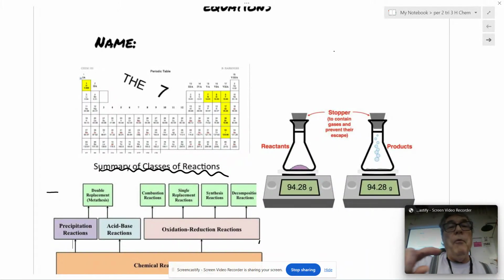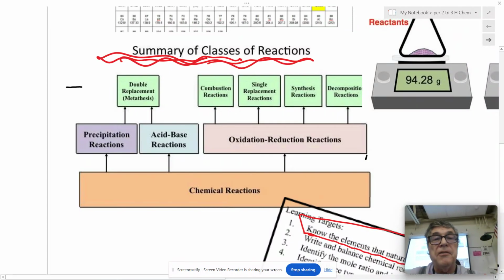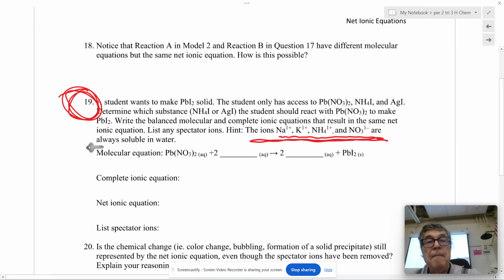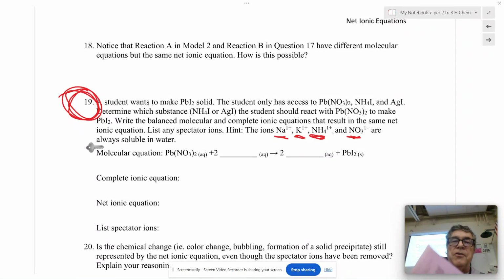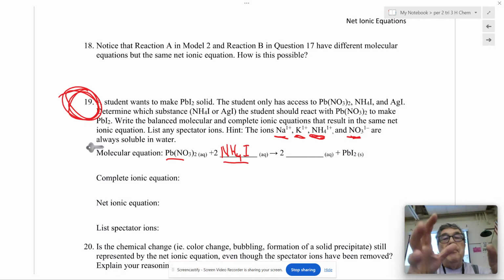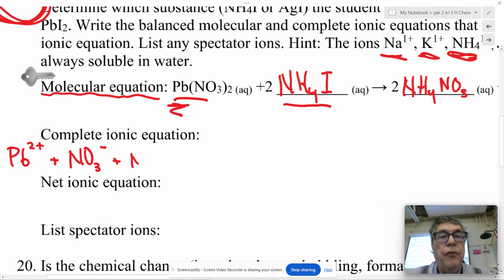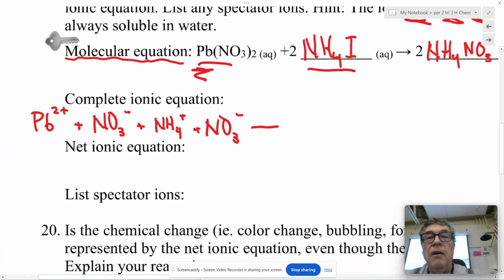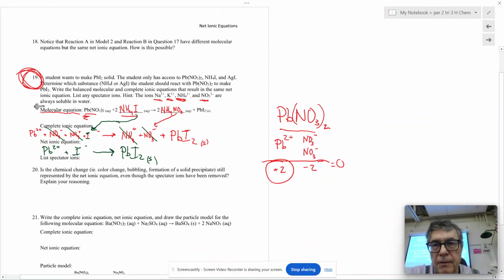Entire Screen - Screencastify - March 20, 2026 12:42 PM